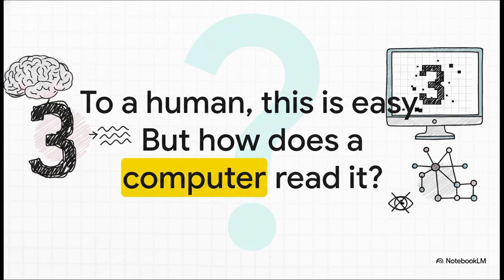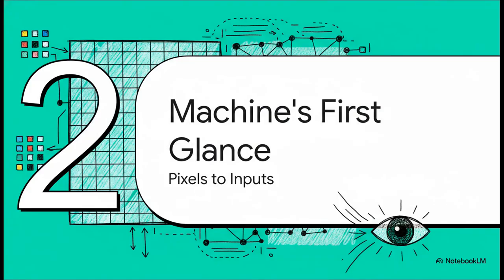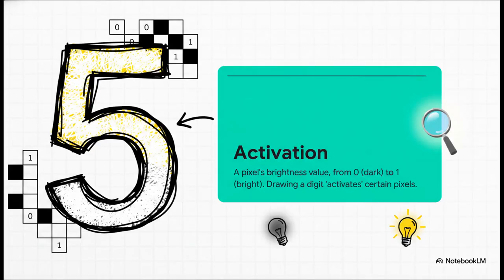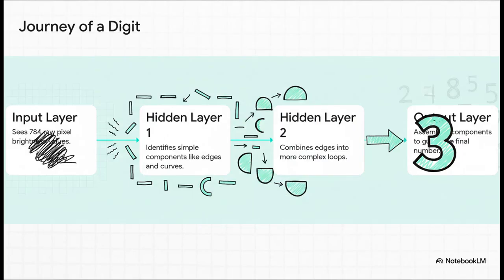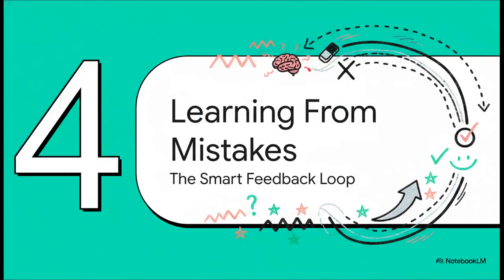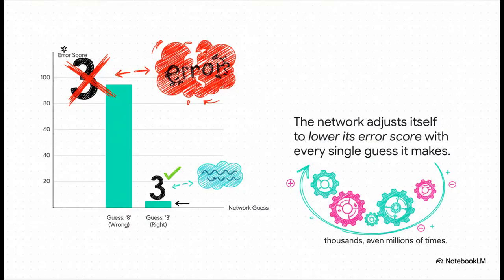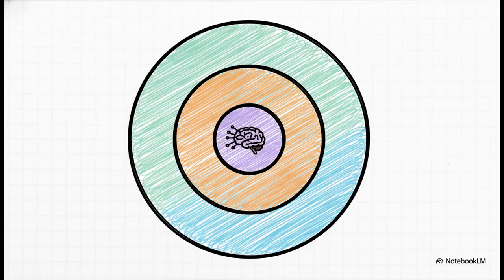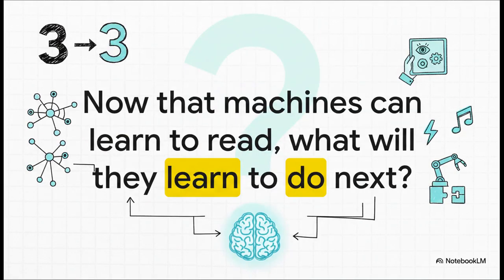647 : How a Machine Learns to Read -19.2.26